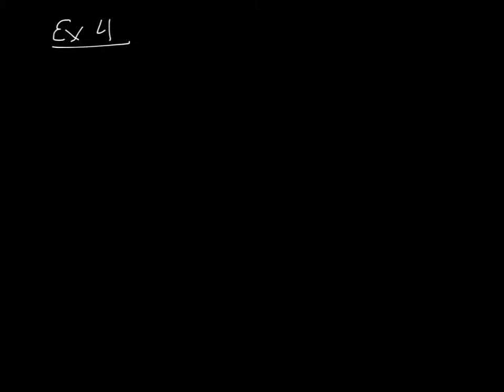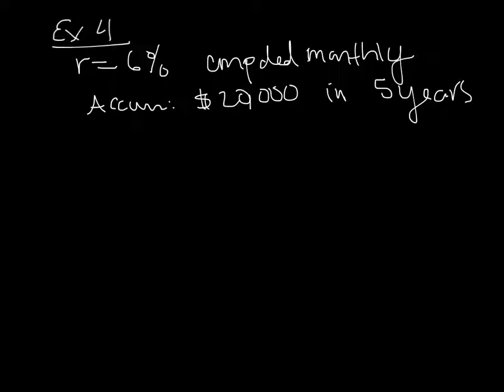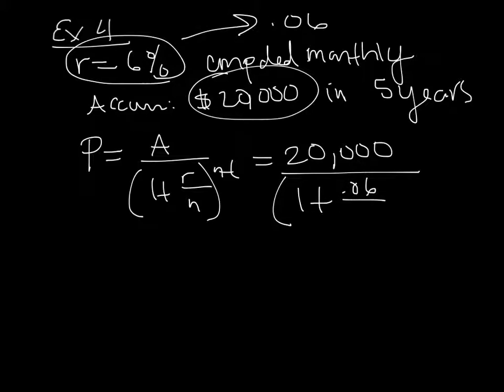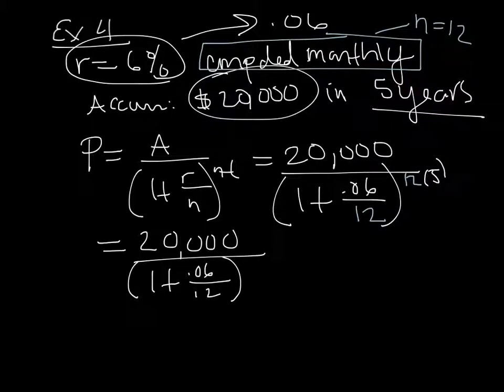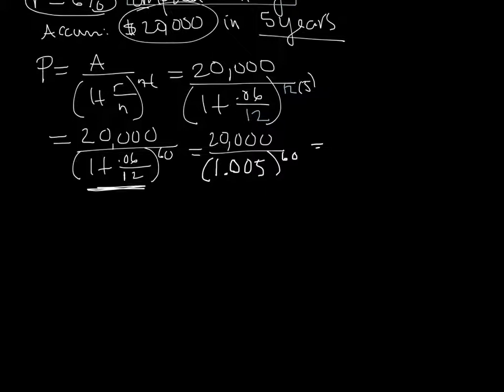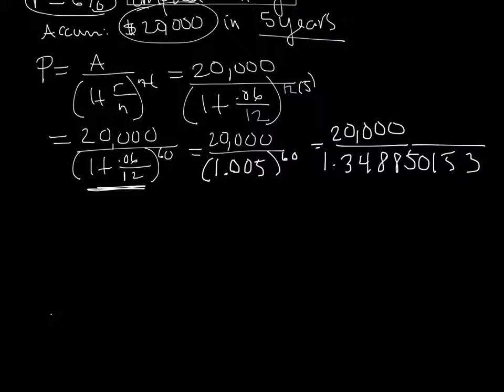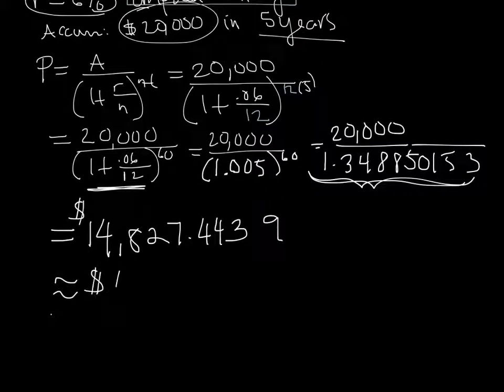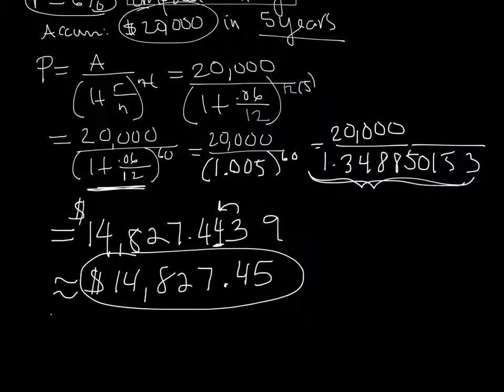8.4 Example 4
Calculating present value